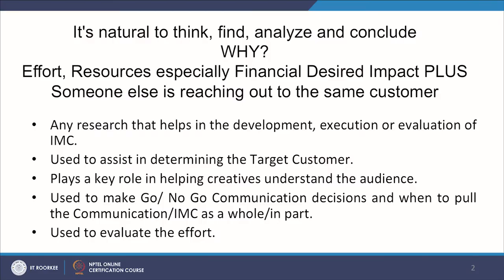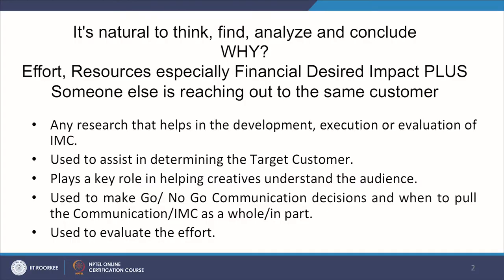Lecture 25 : Association of Research with IMC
It's natural to think, find, analyse and conclude, WHY? This lecture explains in detail the answer to this question and covers key issue related to research in the domain of integrated marketing communication and its purpose.